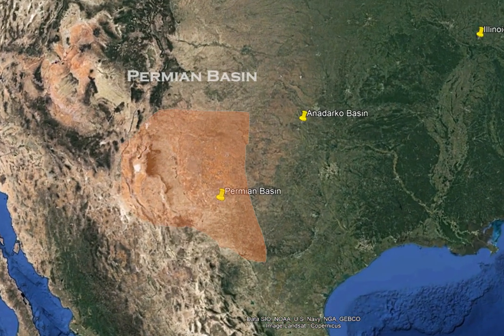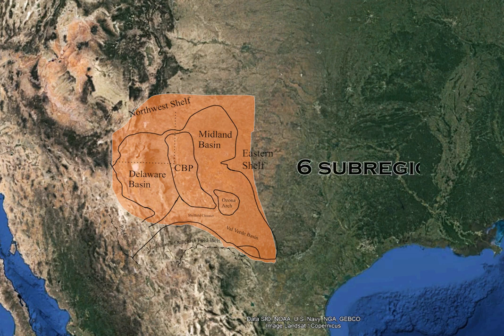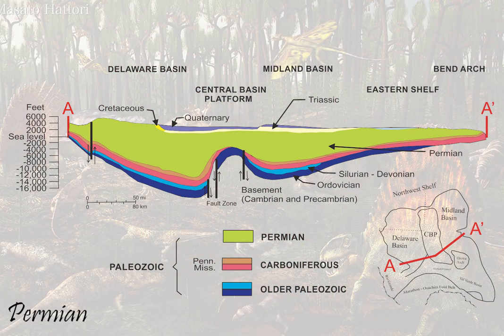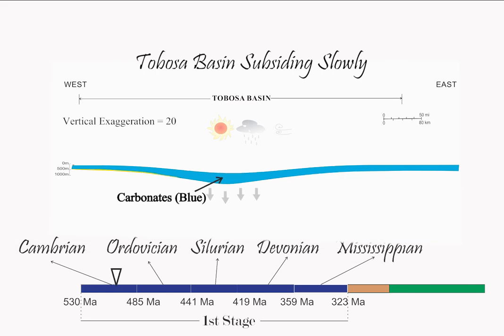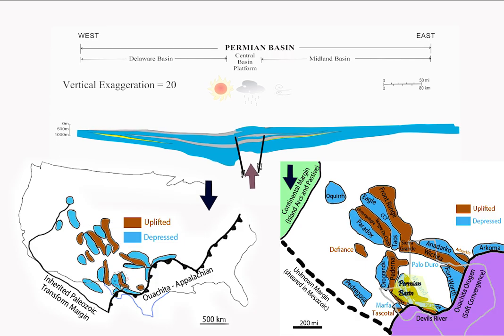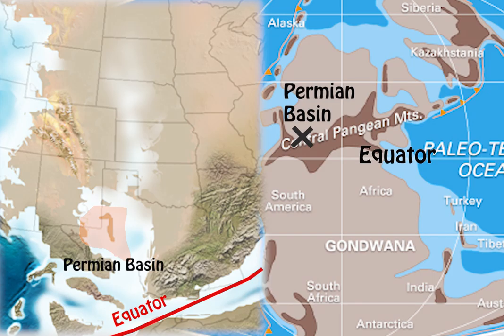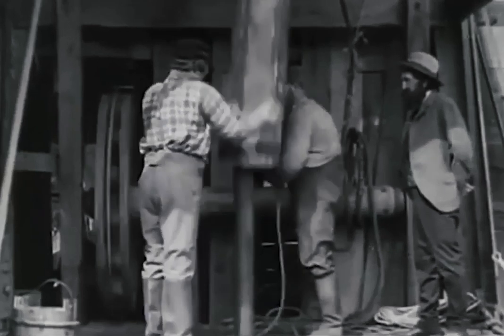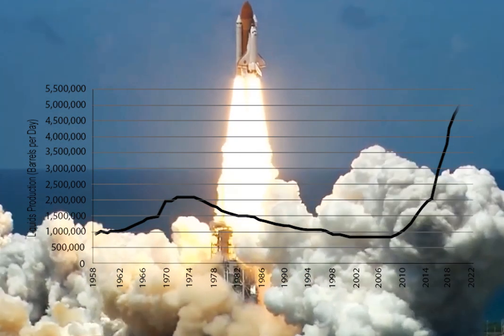Permian Basin Intro [ UTD GSS PRODUCT ]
What to create effective short-ed videos? Video Creation Workflow is available here （PDF）:

Geological introduction for Permian Basin of West Texas and New Mexico. UTD GSS PRODUCTS.

Apologies for TWO SPELLING ERRORS (Title Introduction and ENDING GEOSCIENCE)

The Permian Basin of West Texas and southeast New Mexico is about 400 km from east to west and 480 km from north to south. It is one of the great continental basins of the United States, the southernmost of the Williston, Michigan, Illinois, Anadarko, and Permian basins.  This basin is an important contributor to the strength of the US economy.  Today, at around 2 million barrels of produced oil per day, the Permian Basin accounts for over 20% of US oil production.  In spite of its importance, most people are unaware of the basin and its significance to the US economy.
Geologists separate the Permian Basin into five subregions: NW shelf, Central Basin Platform, Delaware Basin, Midland Basin, and Val Verde Basin. This basin architecture is hidden beneath a relatively flat arid region, where few people live (UAV + Google Earth). Up to 8,000 m or 5 miles of sediment fills the basin (18 times higher than Empire State Building). Most of the sediments in the Permian Basin were deposited in Paleozoic time, from Cambrian to Permian, or from about 530 to 250 million years ago.
If the basin is filled with Cambrian, Ordovician, Silurian, Devonian, Mississippian, Pennsylvanian, and Permian sediments, then why do we call is the Permian Basin? Perhaps it is because it contains one of the world’s thickest deposits of Permian sediments (Go to the cross-section). Permian sediments occupy about half the basin fill. Permian-age reservoirs also contain the majority of trapped oil within the basin.